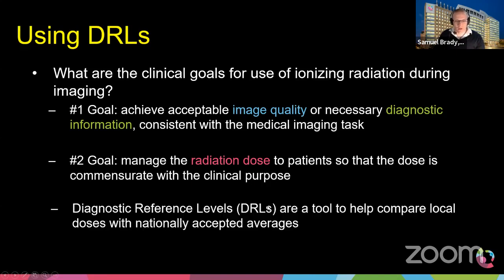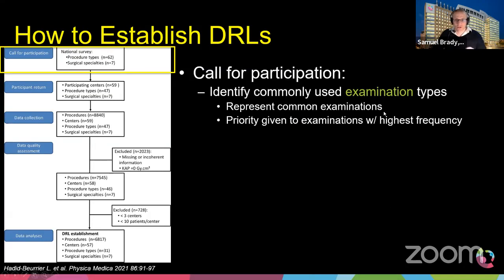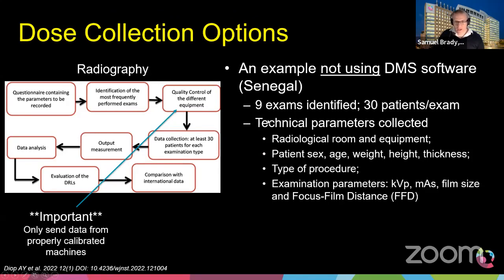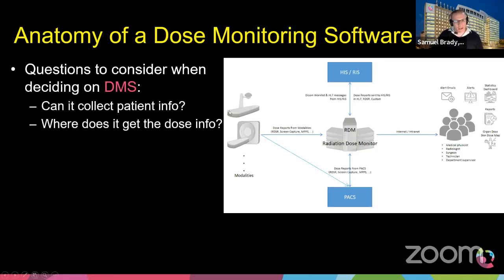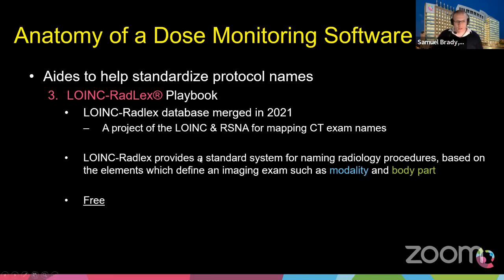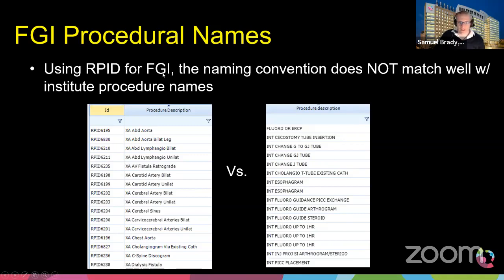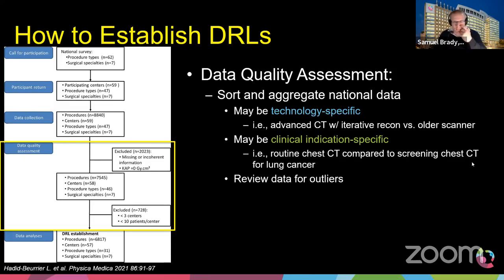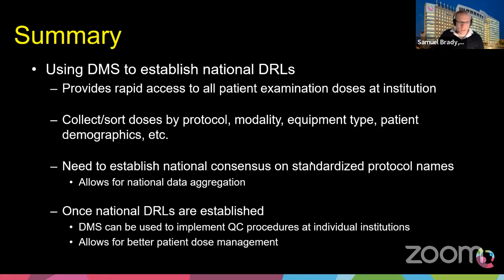2nd AsiaSafe Series on DRLs held on 24 Feb 2024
How to Establish National DRLs using DMS. Here, Assoc Prof Samuel Brady talked about the purpose of a DRL  to identify patient examination types at facilities where dose levels are higher than 75% of the national median representing a need for optimization. Achievable Dose, can be used to identify examinations above the national median (50th percentile) values; thereby providing an additional benchmark to better identify areas for ongoing optimization. He then went on to give practical examples of how to go about to establish DRLs.